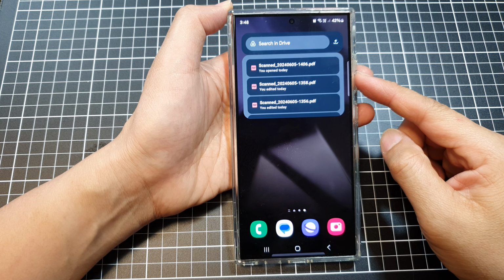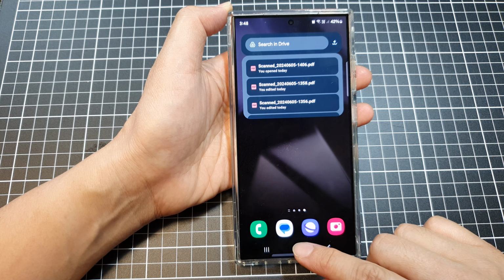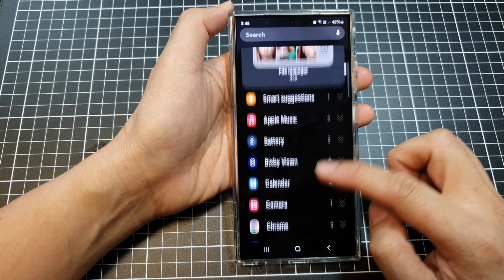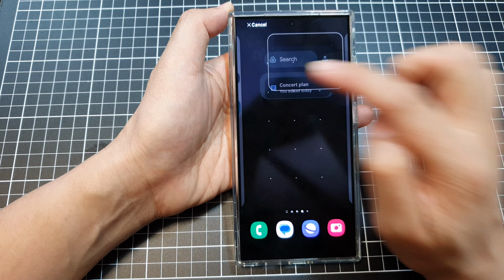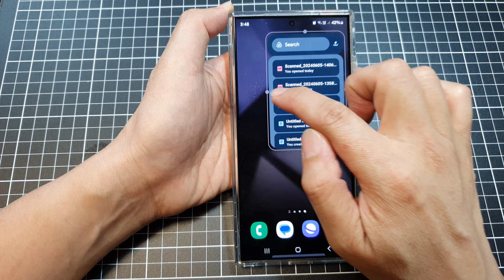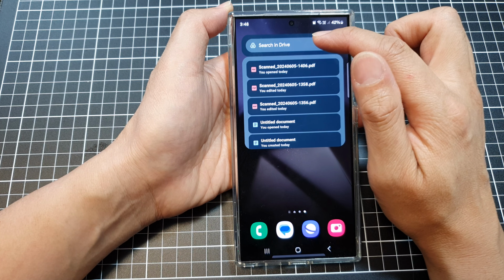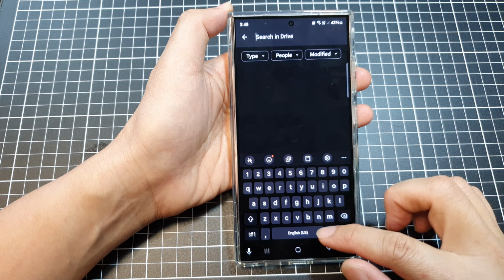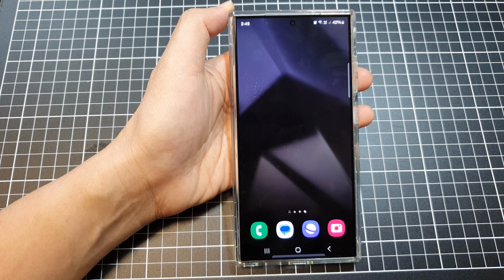Add the Search & Suggested Files Google Drive Widget to Your Galaxy S24/S24+ Ultra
Want to quickly access your most recent and suggested Google Drive files right from your Samsung Galaxy S24 home screen? This tutorial will show you how to add the Google Drive Suggested Files & Search widget in simple steps.

Find the files you need, search your Drive, and stay organized without even opening the app. Perfect for students, professionals, and anyone who wants to streamline their workflow!